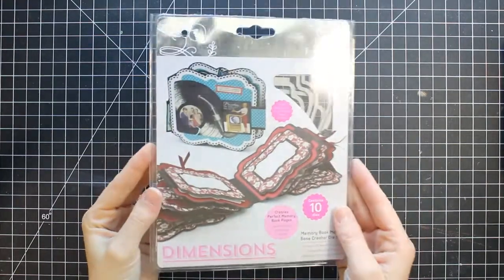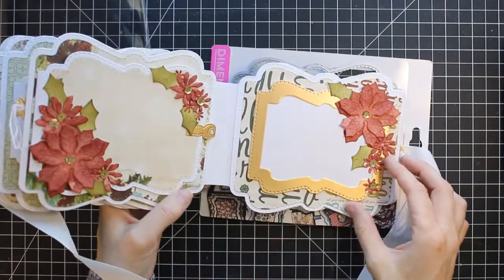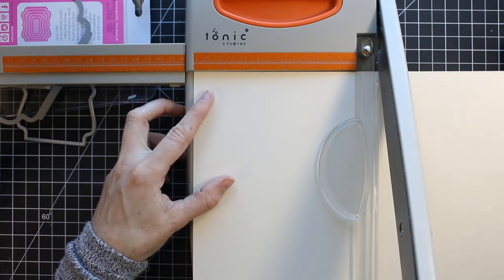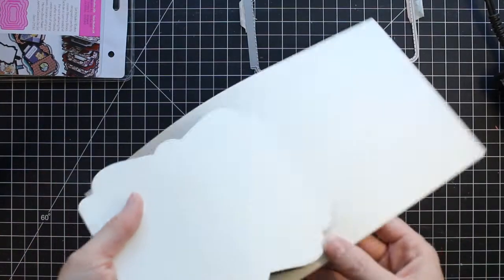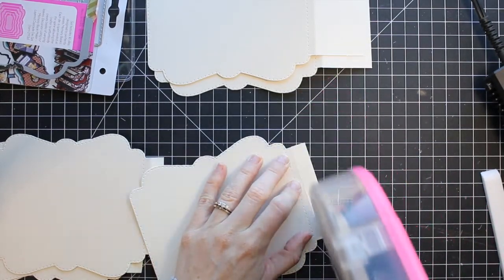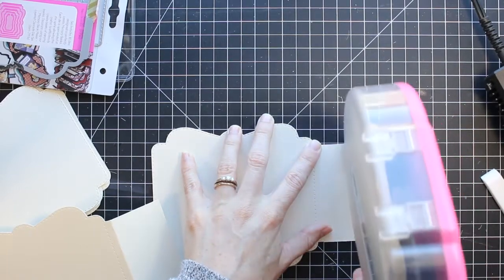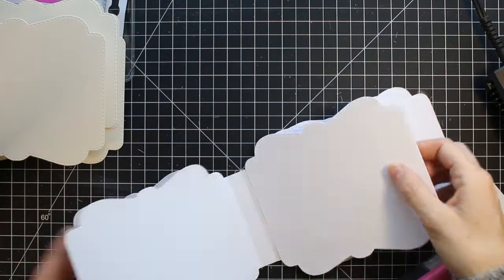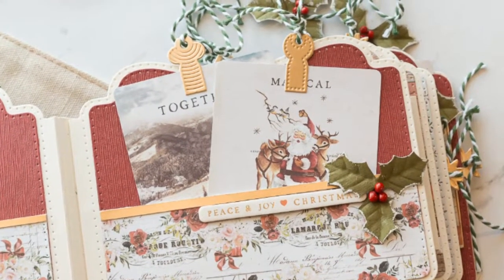Tonic Memory Book Series- Video #1 - Creating the Cover and Pages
Join me as I begin my Christmas Mini Album series! In this video, Im showing how I cut and assemble the pages and cover of my mini album using the Tonic Memory Book dies. Embellishing this album with Prima's Christmas in the Country paper collection.

• Tonic Studios Verso Dimensions Dies Memory Book Maker Base Creator
[ Amazon US ]

• Tonic Studios - Keepsake Book Maker Tabs & Paperclip Die Set - 2281e —...

• Craft Perfect Gold Mirror Card - 8.5" X 11" High Gloss — Tonic Studios USA

• Craft Perfect - Speciality Card - Luxury Embossed - Crimson Silk - A4 —...

• Prima - Christmas in the Country Collection - 6 x 6 Paper Pad

• Prima - Christmas in the Country Collection - 3 x 4 Journaling Cards

• Prima - Christmas in the Country Collection - Chipboard Stickers with Foil Accents

• Prima - Christmas in the Country Collection - Flower Embellishments - Merry Twilight

• Prima - Christmas in the Country Collection - Flower Embellishments - Christmas Cheer

• Nuvo - Confetti - Fiery Phoenix Circles - 35ml Bottle - 1073n — Tonic...

• Tonic Studios - Tools - Precision Glide Folder - 2482EUS — Tonic Studios...

[ Amazon US ]

Stalk Me!